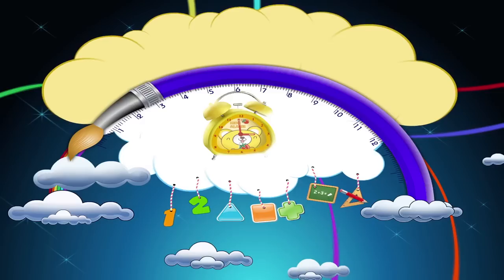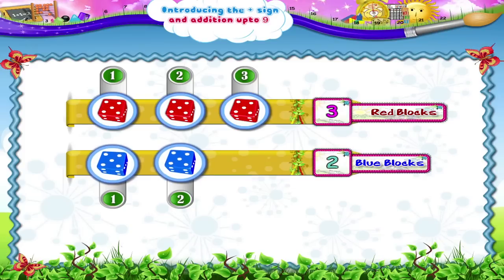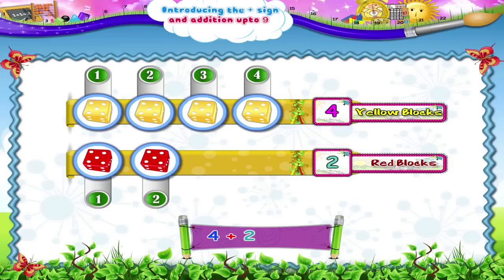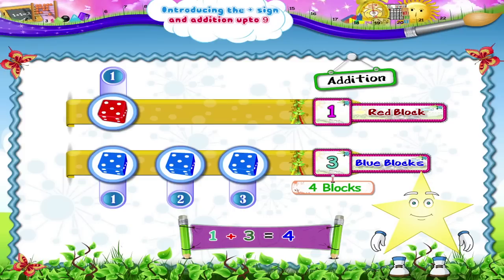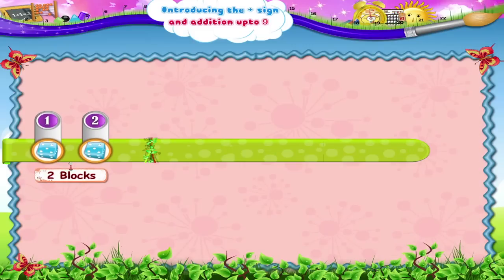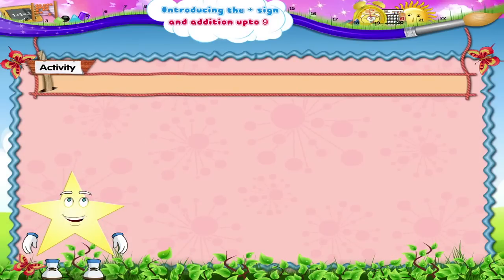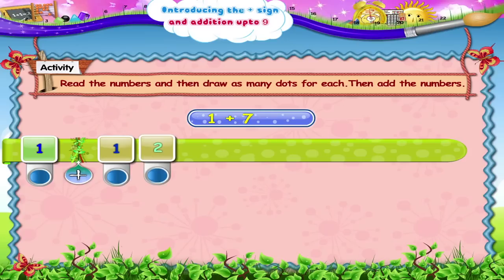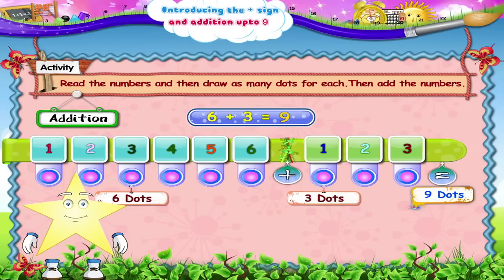Learn Grade Maths - Introducing The Sign And Addition Up to 9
In this video you get to Learn Grade Maths - Introducing The   Sign And Addition Up to 9